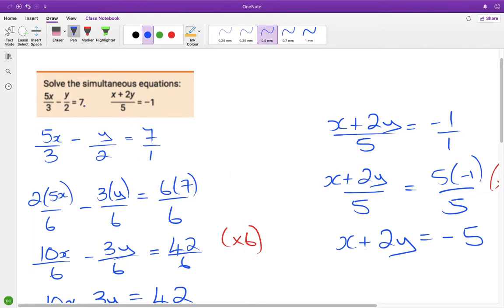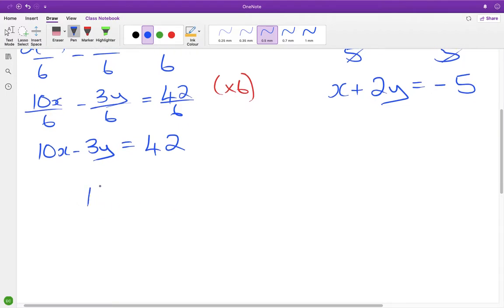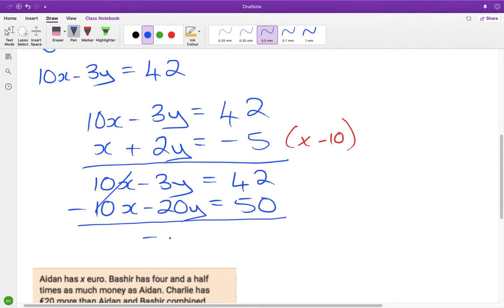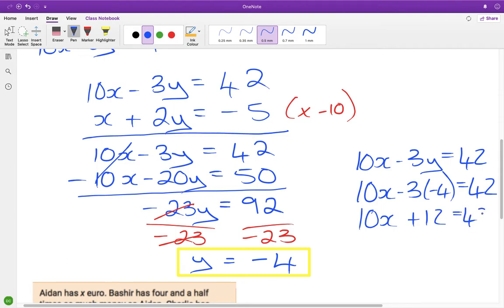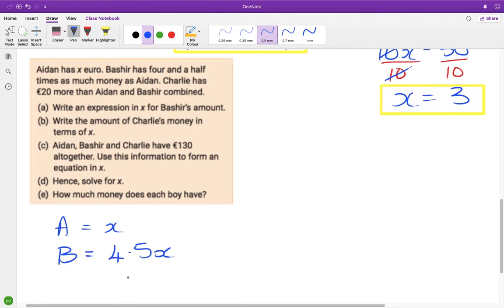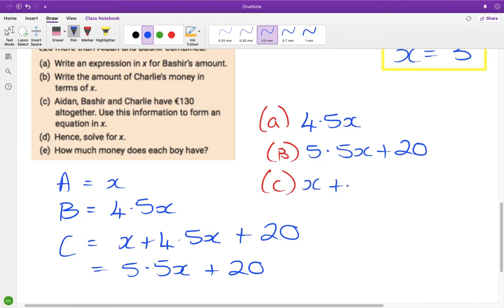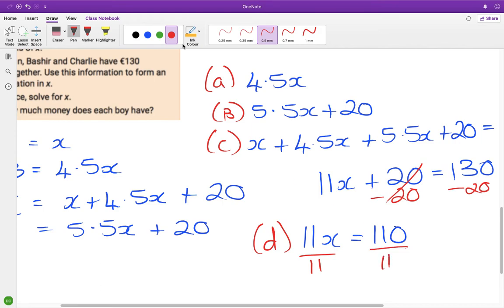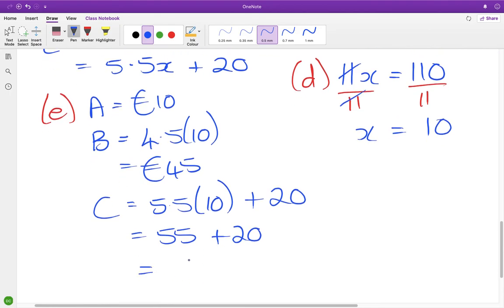Solutions to work from 4th May